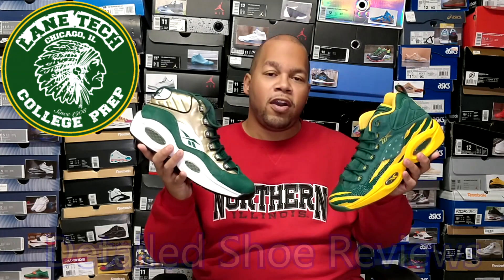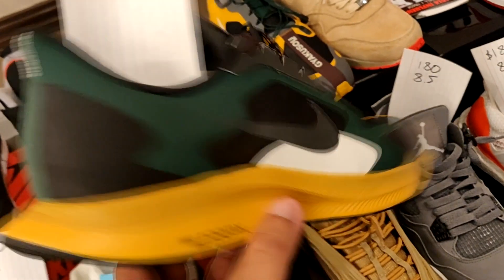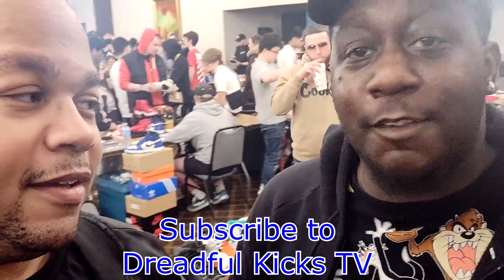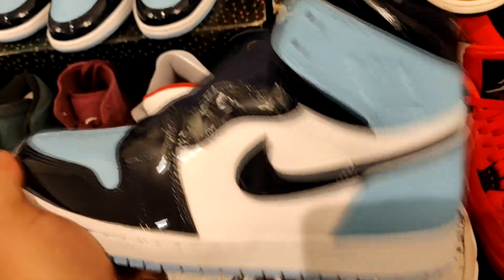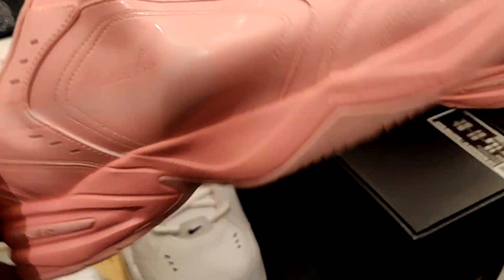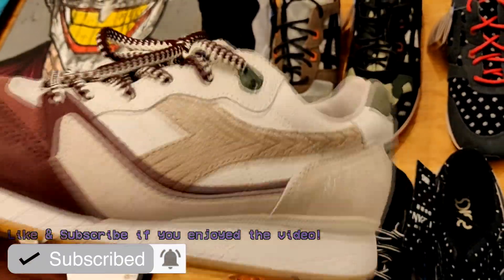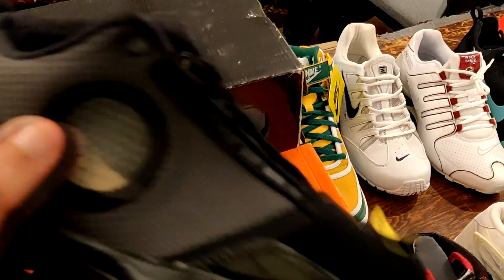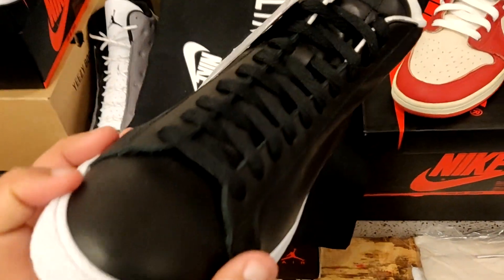MSX Midwest Sneaker Xchange Shoe Convention Vlog · MSX Exchange Facebook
This video is a vlog that I recorded when I went to the Midwest Sneaker Xchange Shoe Convention to shop.